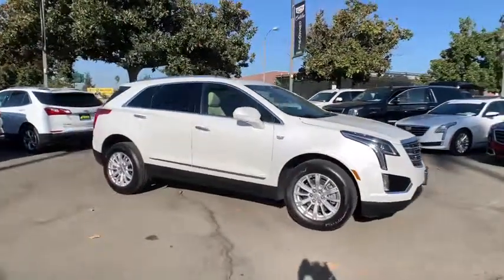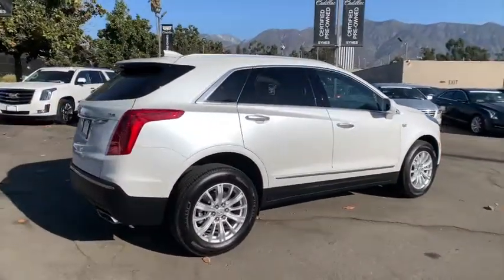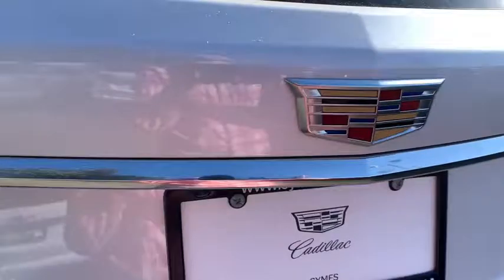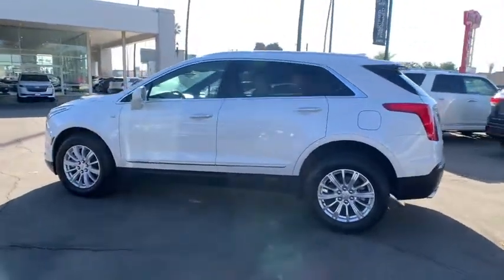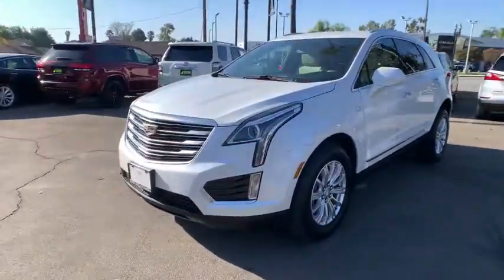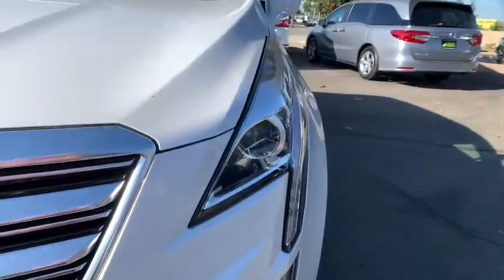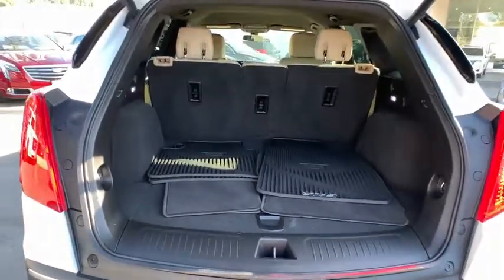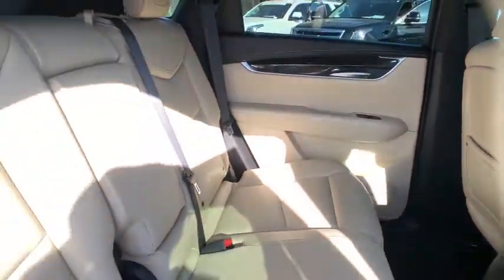2018 Cadillac XT5 Pasadena, Arcadia, Monrovia, Alhambra, Los Angeles, CA CP1354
Crystal White Tricoat Used 2018 Cadillac XT5 available in Pasadena, California at Symes Cadillac. Servicing the Arcadia, Monrovia, Alhambra, Los Angeles, CA area.

Symes Cadillac
3475 E. Colorado Blvd

Clean CARFAX. Crystal White Tricoat 2018 Cadillac XT5 FWD 8-Speed Automatic 3.6L V6 DI VVTRecent Arrival! 19/26 City/Highway MPG